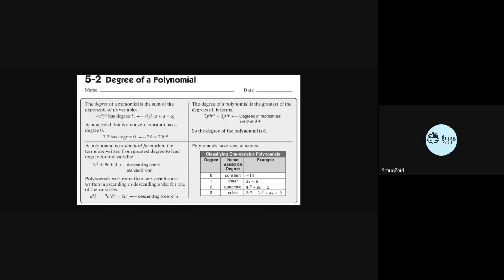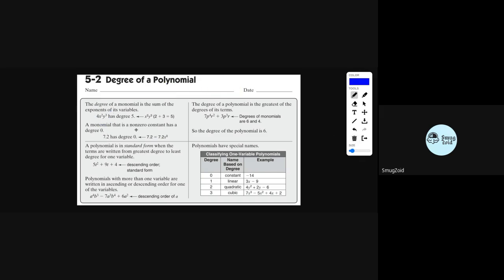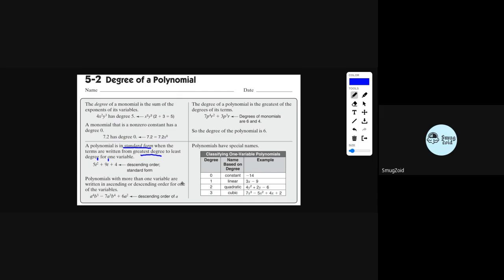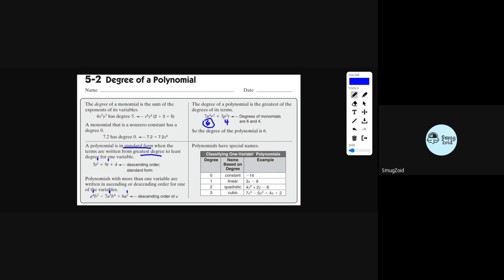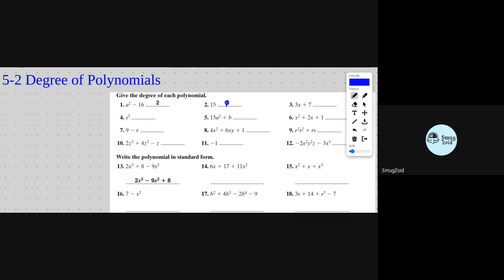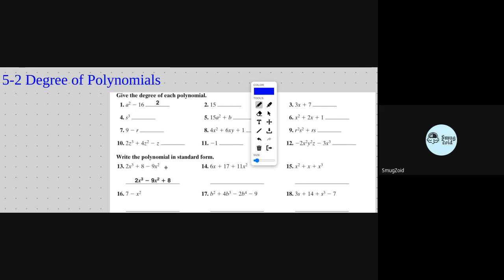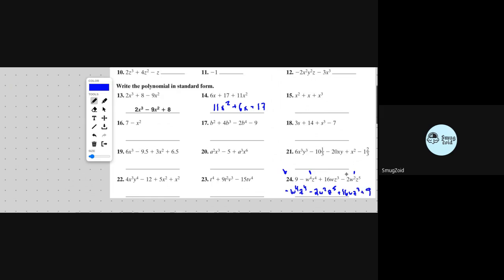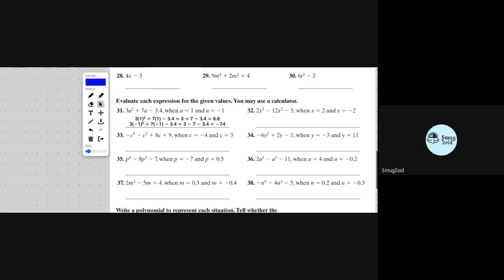5-2 Degree Polynomial